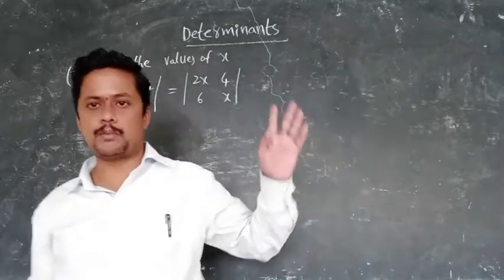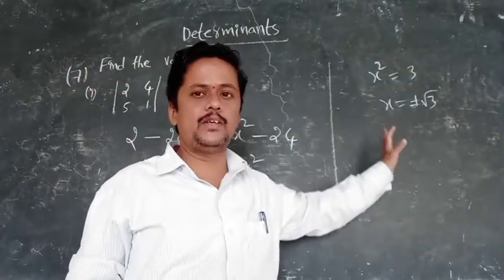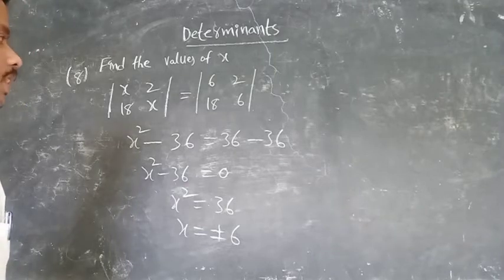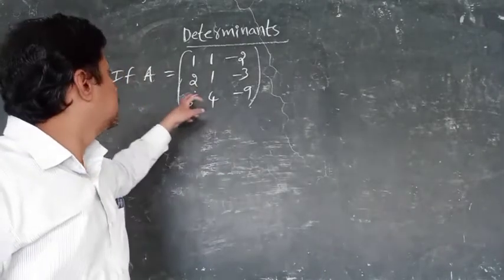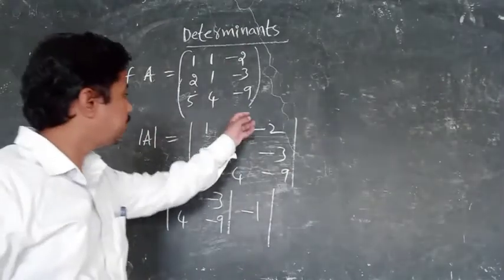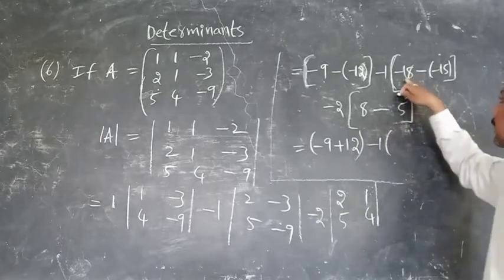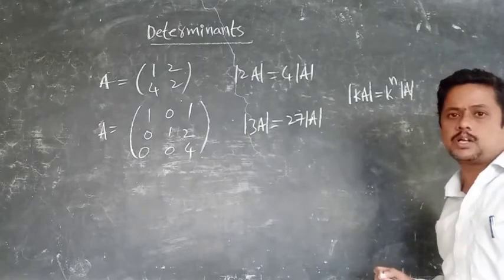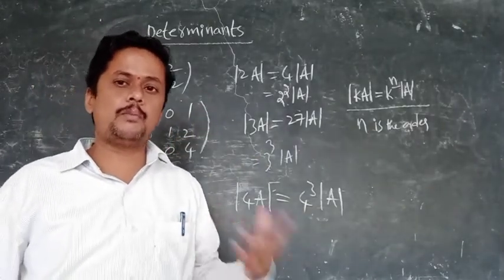Determinants exercise 4.1 part2